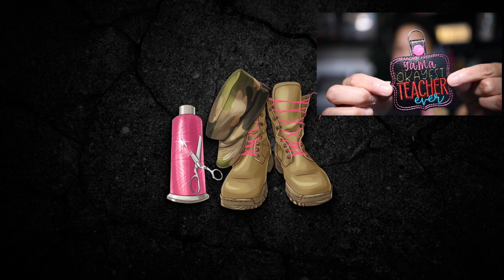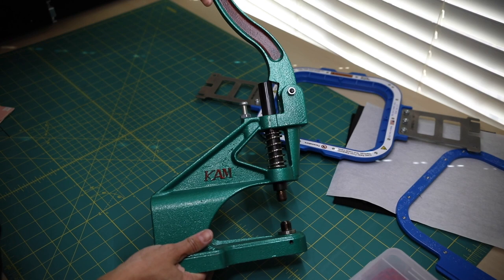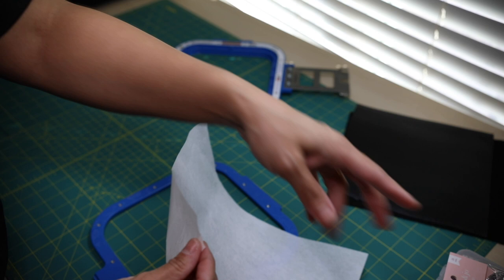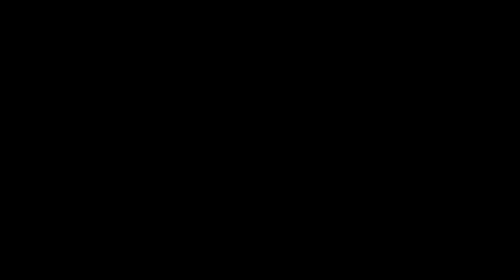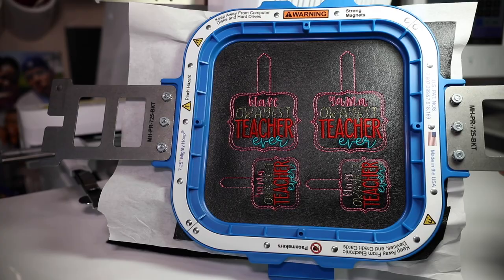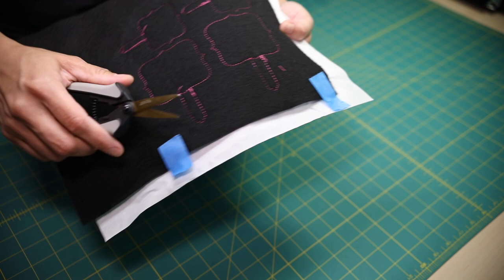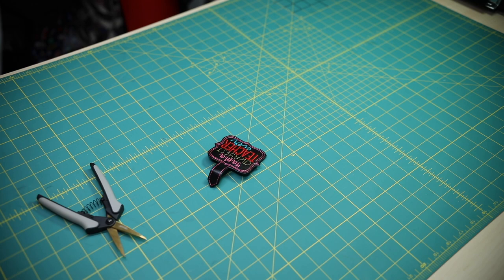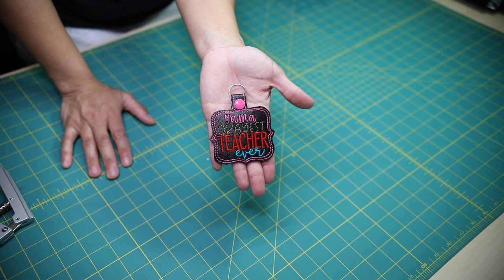In The Hoop Keyfob Tutorial | ITH Snap Tab Keychain Machine Embroidery | Babylock 10 Needle Machine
In this video Shayna will walk you through a complete tutorial on how to complete an In The Hoop Key Fob embroidery project. In the hoops refers to a form of embroidery. Key fobs are also known as keychains and are great for giving as gifts and as presents for the holidays. This ITH project is so easy to follow, very beginner friendly and fast to stitch out. I hope you stick around to watch.

Don't forget your supplies:
Mighty Hoops
Marine Vinyl
Felt
Kam Snaps
Kam Snap Pliers
Hole Punch
Rotary Blade
Sharp Scissors
Embroidery Thread
Tear Away Stabilizer
Embroidery Machine

Shayna has successfully owned and operated her home embroidery business since January 2015. On this channel we discuss machine embroidery, ITH projects, sewing, serger, cricut, heat press & topics related to owning a small home business.

464

With ❤️& Blessings,
Shayna Krause

● ▬▬ ● My Everyday S U P P L I E S  ● ▬▬ ●

Kam Snaps (Upon checking out, in the notes to seller, please let them know SHAYNA KRAUSE referred you)